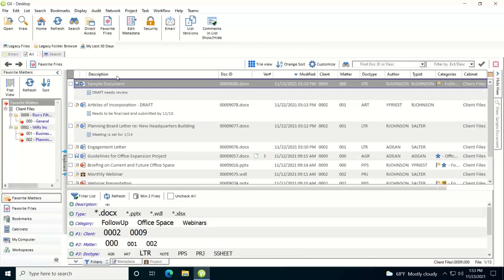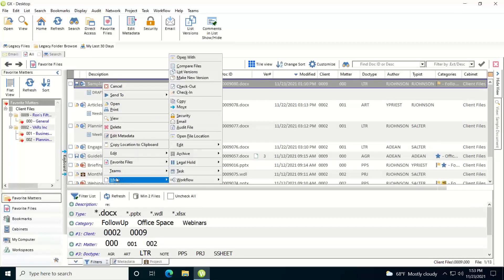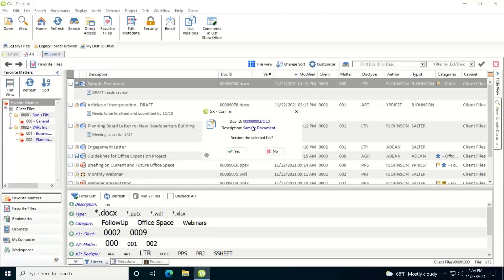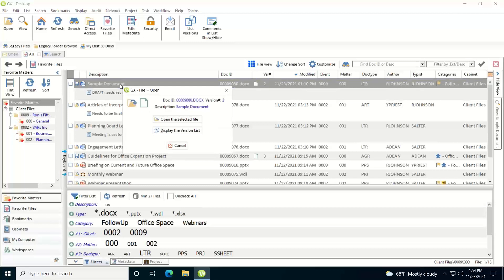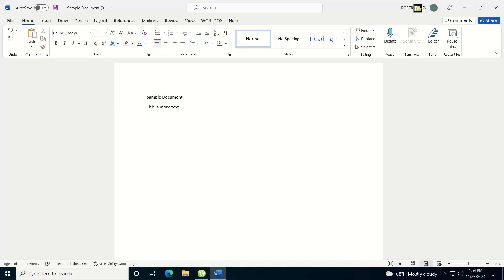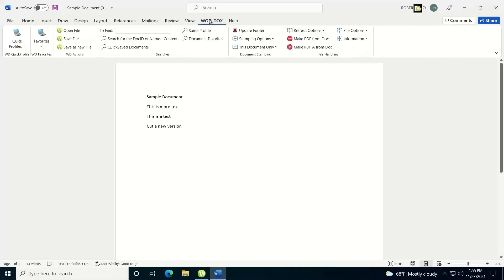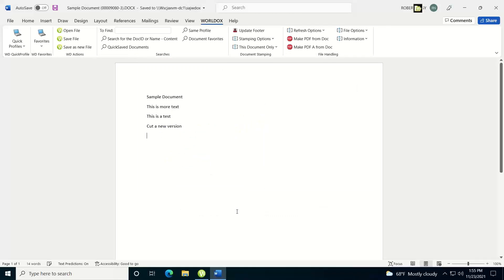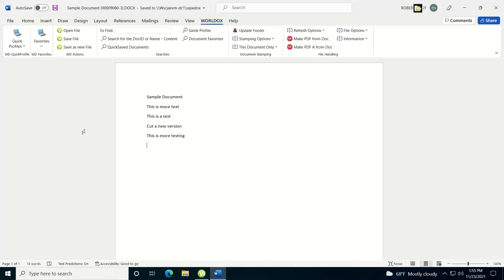Saving a new Version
How to save a new version of a document